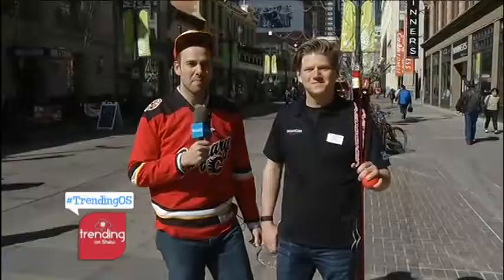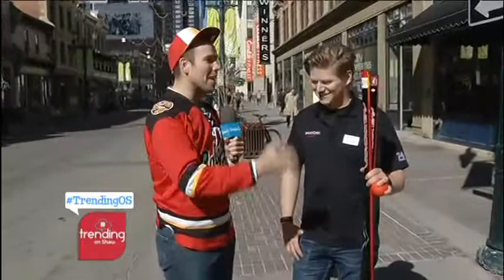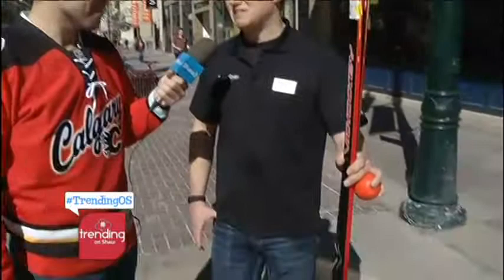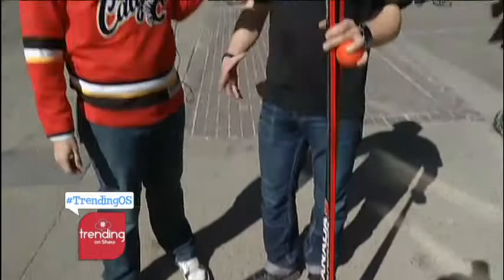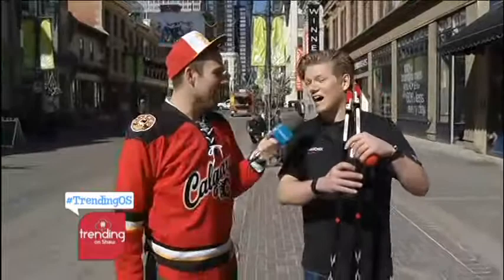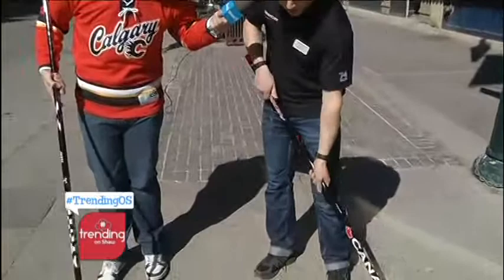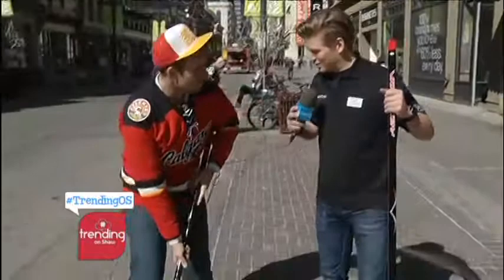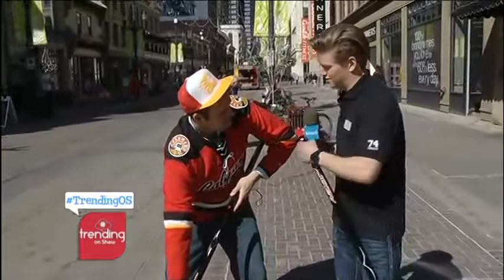Trending On Shaw Apr 23rd Part 07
Ryan has achieved bandwagon Flames fan status! He chats with Geoff at Sport Chek about the Kids Up front program and learns a few stick tips too...